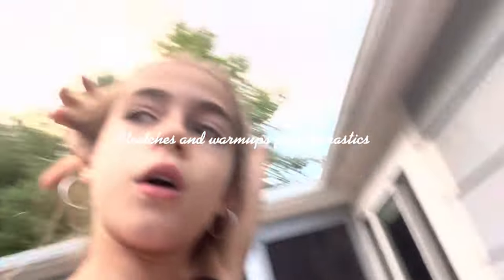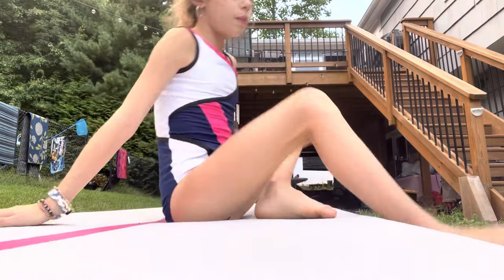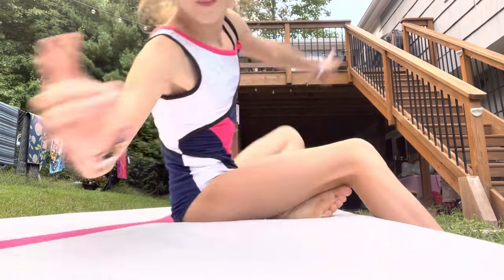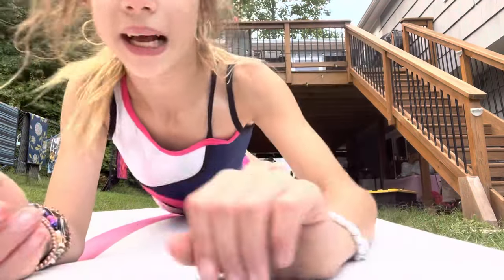Easy stretches and warmups for gymnastics